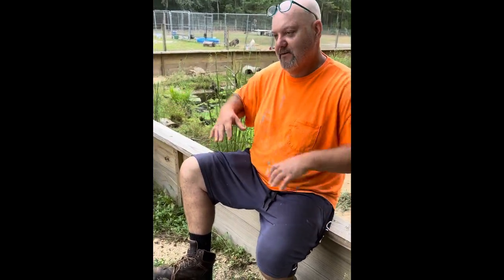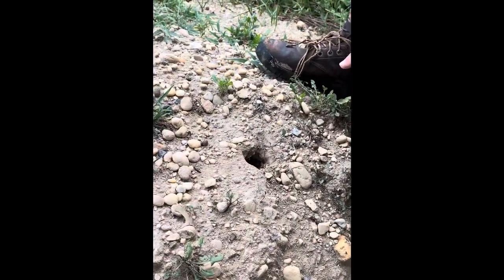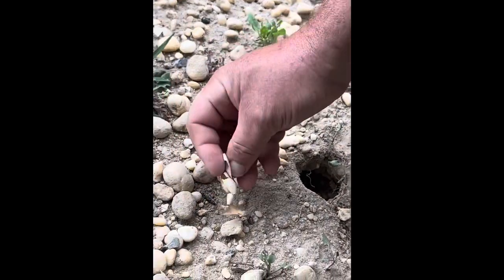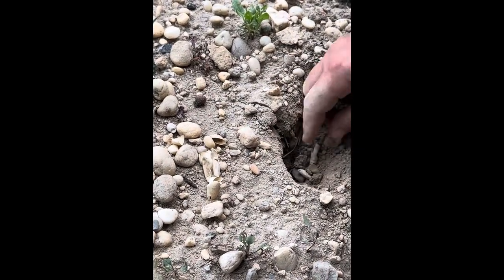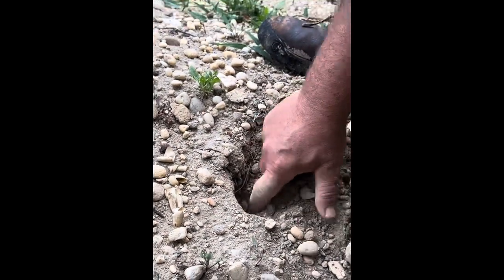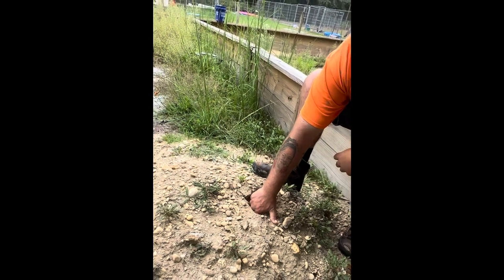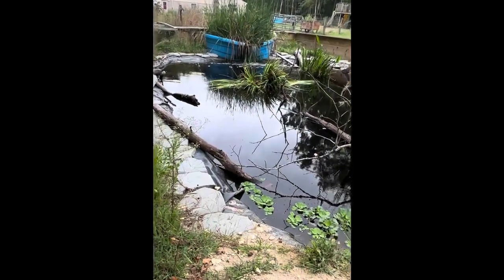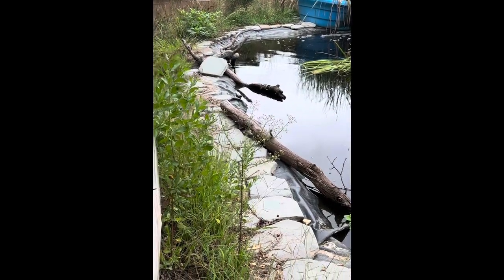Diamond Back Terrapin ground hatch chamber .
Ground hatch chamber in Diamondbacks enclosure